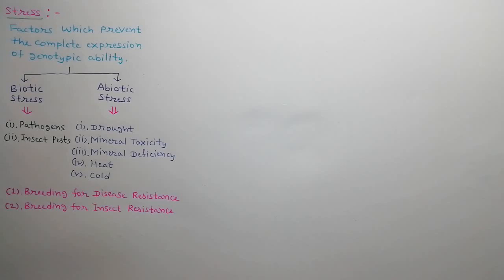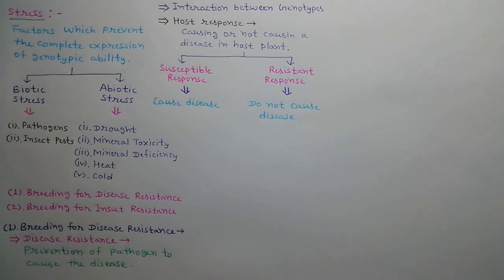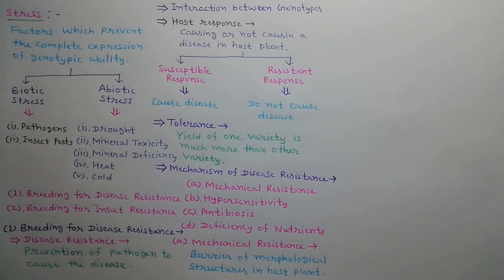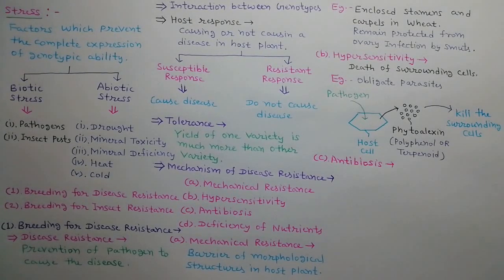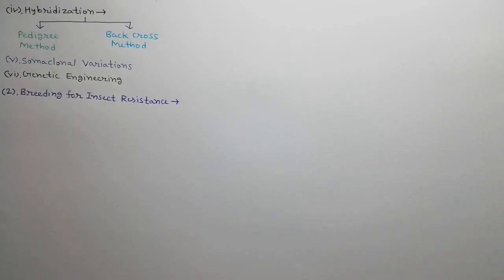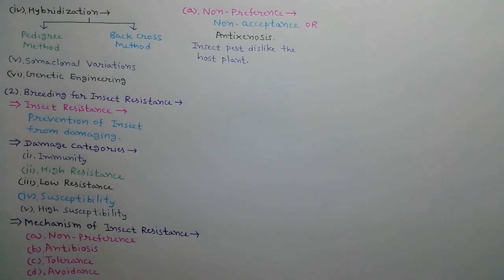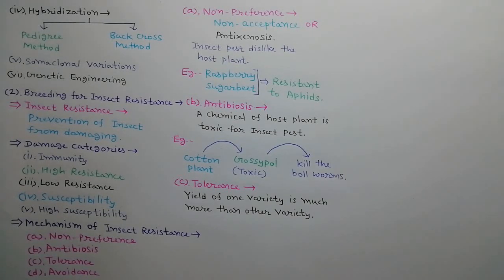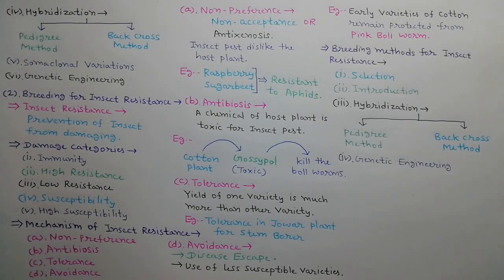Lecture 26 Plant Breeding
Breeding for Biotic Stresses
Hindi Medium Notes Link:-